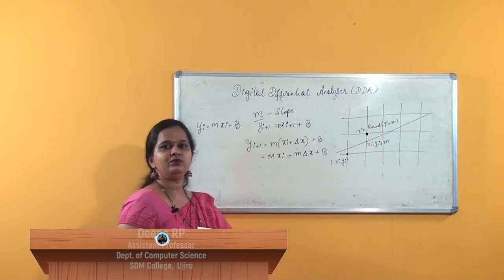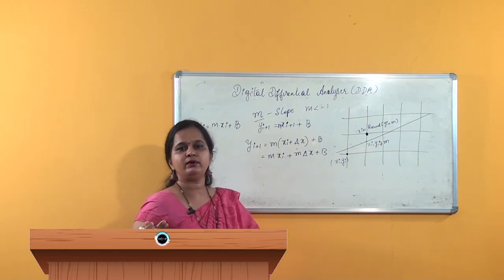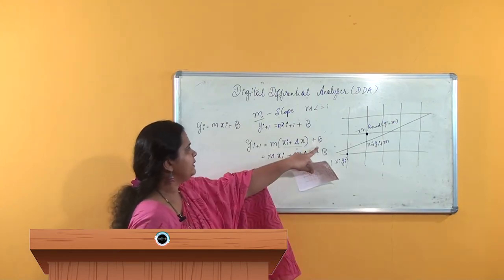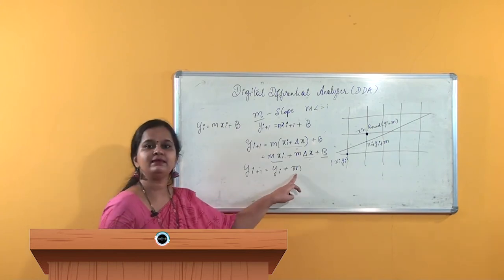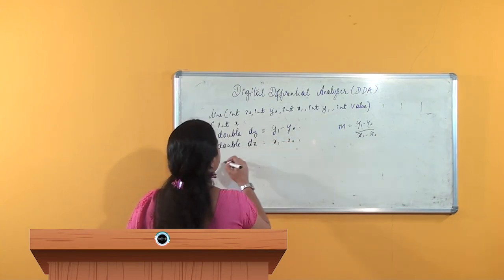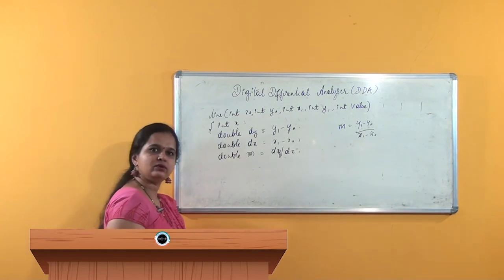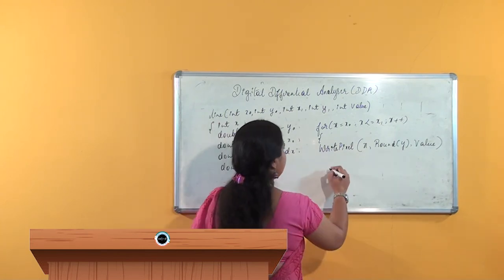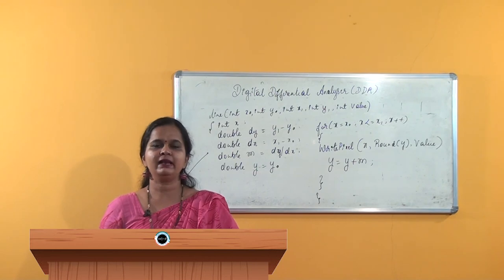SDM E-Learning: DDA Part-2 (Deepa RP)